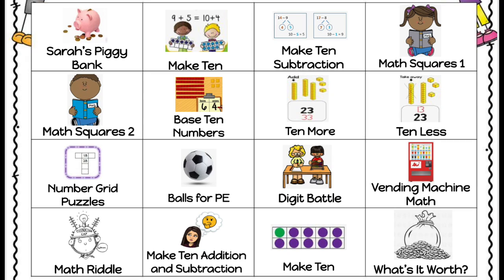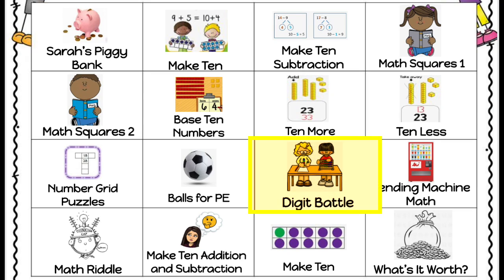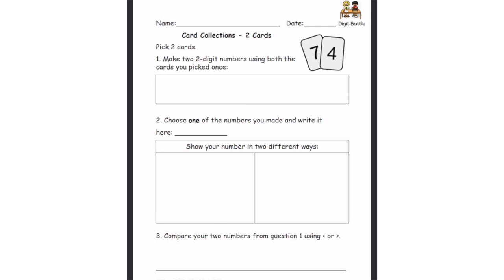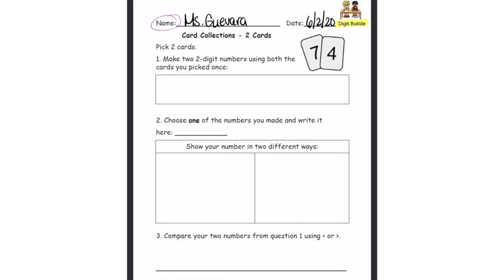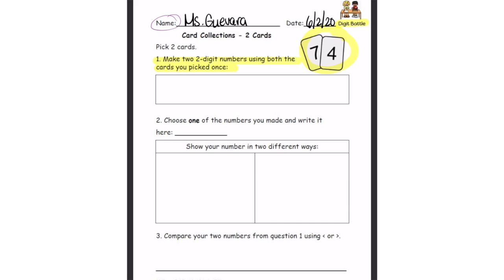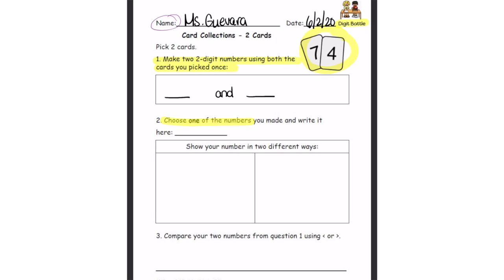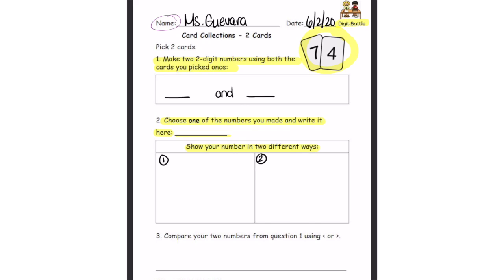11 Digit Battle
Digit Battle